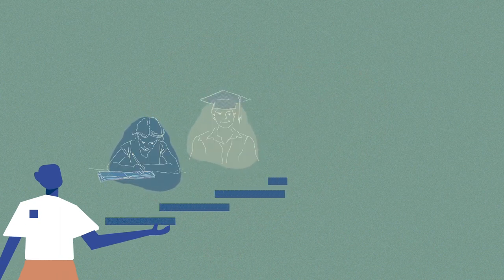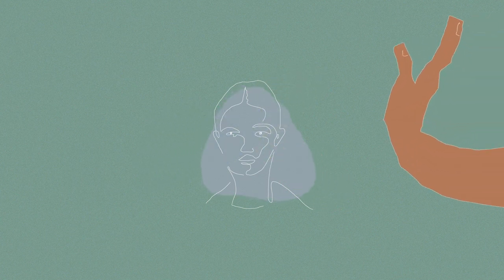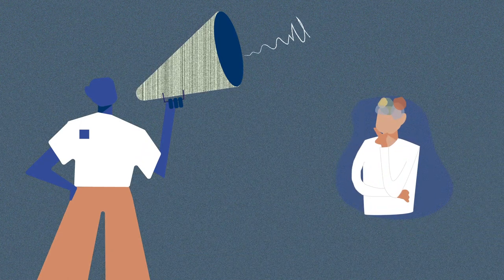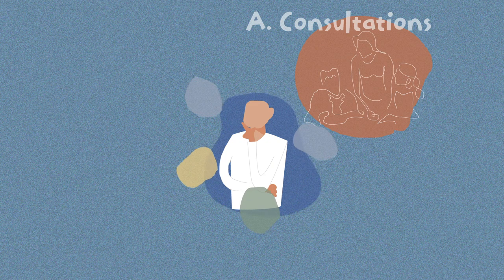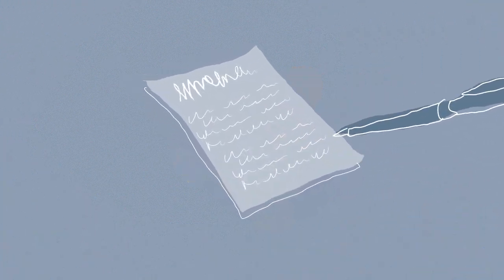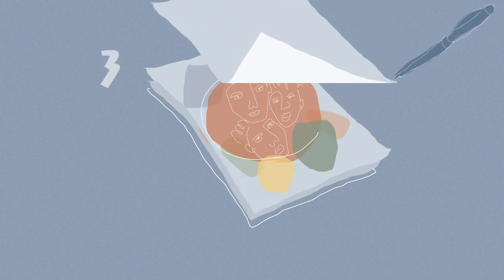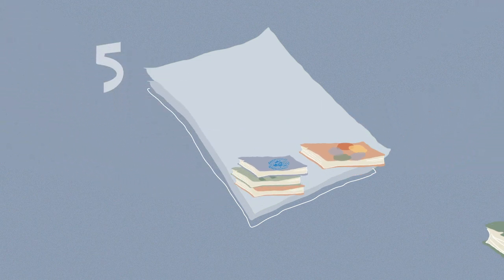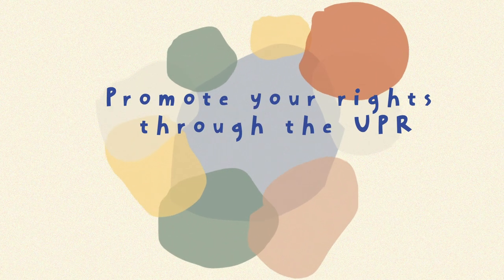Promoting Economic, Social and Cultural Rights through the UPR